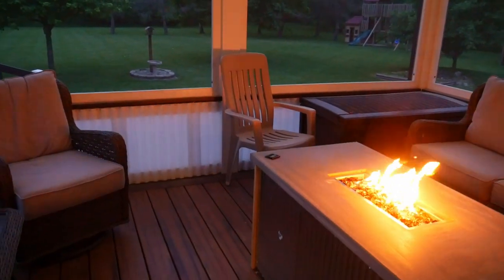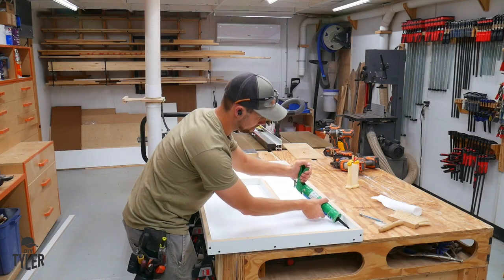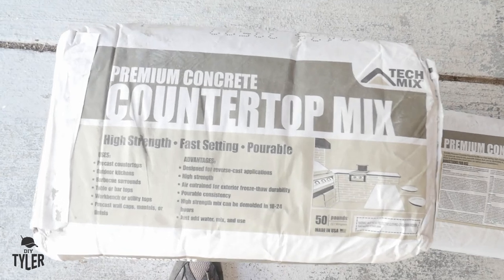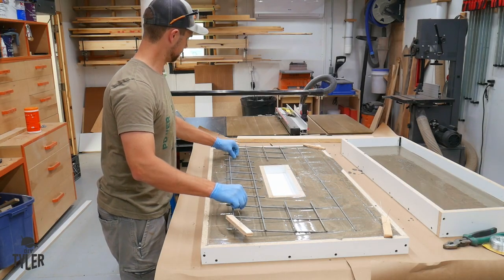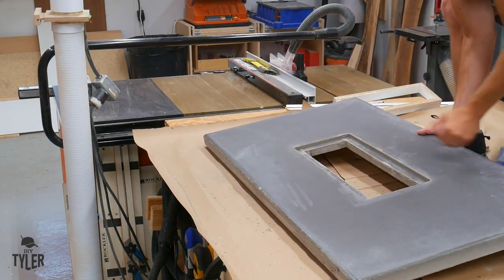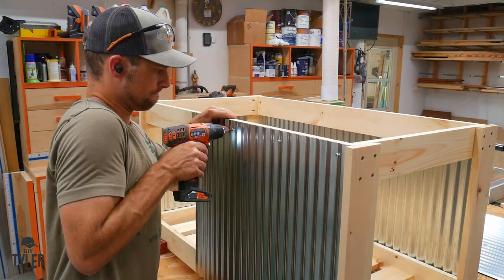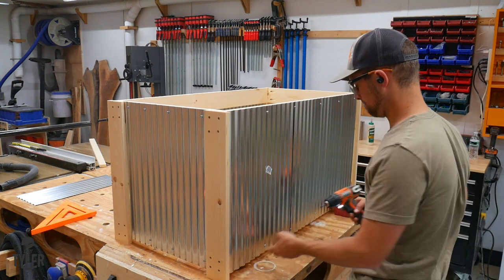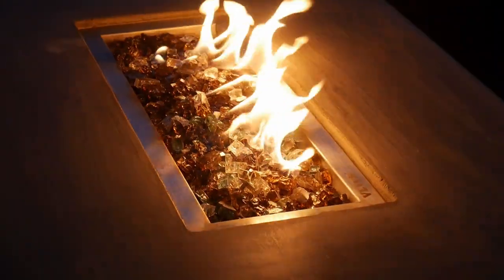🔥 Build Your Own DIY Deck / Patio Fire Table for $300! 🔥 | Step-by-Step Guide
If you're looking to add a touch of warmth and style to your outdoor space, we've got just the project for you. In this exciting video, we take you through the thrilling process of creating a stunning 26x46-inch Fire Table for your deck or patio, using affordable materials like galvanized panels, pine, concrete, and, of course, FIRE!

🛠️ Unleash Your Inner Craftsman:
Crafted with love and precision, this Fire Table project is perfect for both seasoned woodworkers and beginners alike. Watch closely as we break down the entire build step-by-step, guiding you through each stage with clear instructions and handy tips to ensure your success.

We've prepared comprehensive PDF plans that you can easily download and follow along. These detailed blueprints will streamline your building process, leaving no room for confusion or guesswork. Get ready to bring our Fire Table design to life with confidence and precision!

🔨 Wallet-Friendly Materials:
One of the best parts of this DIY venture is its incredible affordability. For just $300, you can create a remarkable Fire Table that will become the focal point of your outdoor gatherings. We'll show you how to source cost-effective materials without compromising on quality, making this project accessible to all!

🎥 Join the DIY Adventure:
We regularly share captivating woodworking, home improvement, and how-to videos that empower you to create, build, and transform your living spaces.

🔔 Don't Miss Out:
With these plans in hand, you'll have everything you need to embark on your DIY journey and create an envy-worthy outdoor space!

Get ready to elevate your outdoor living area with a remarkable Fire Table that combines beauty, functionality, and affordability. Let's get building and turn your deck or patio into an inviting retreat for endless moments of warmth and togetherness! 🌟